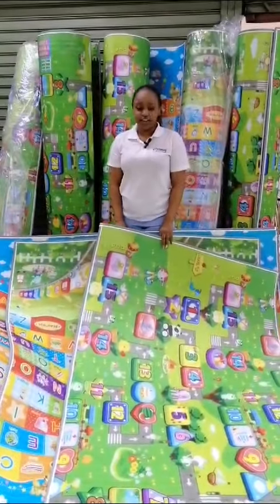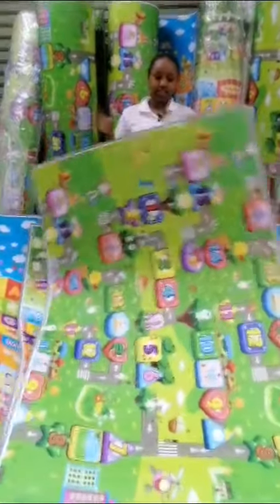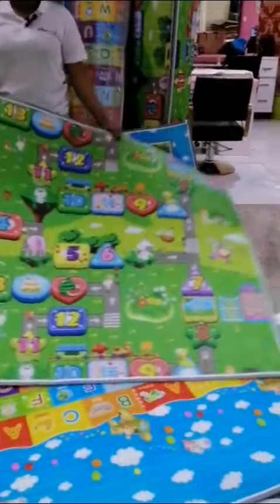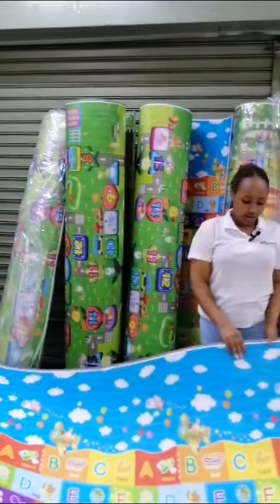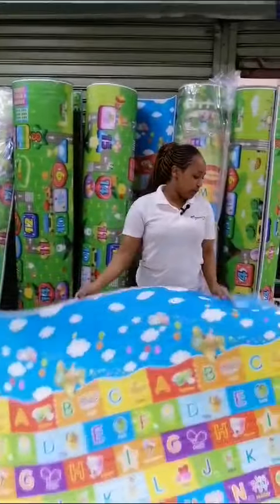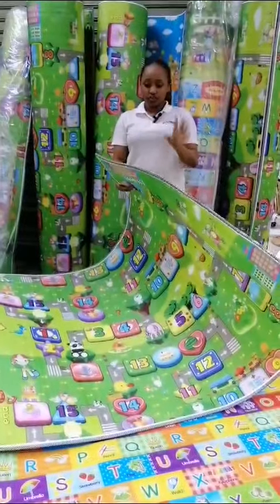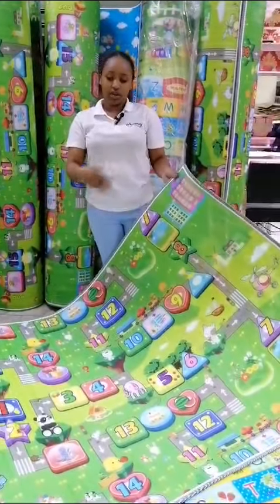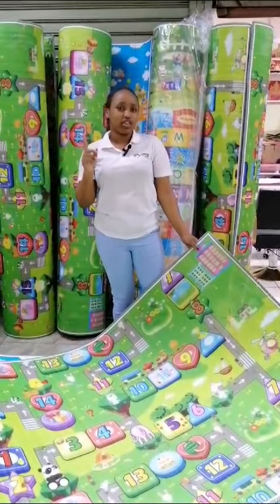Get your crawling mat from Stellys Baby Shop....at RNG plaza second floor shop s40